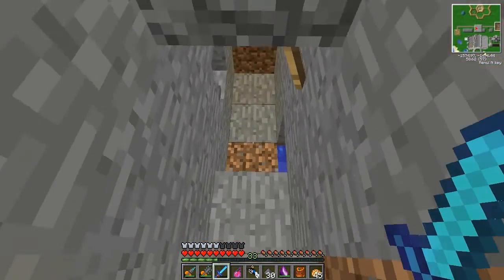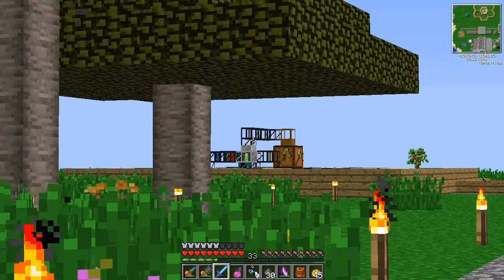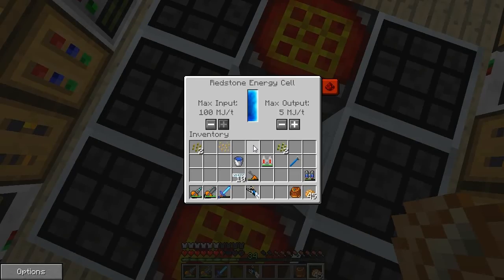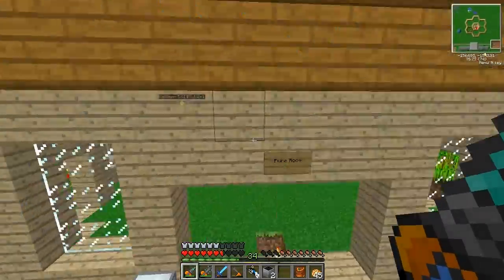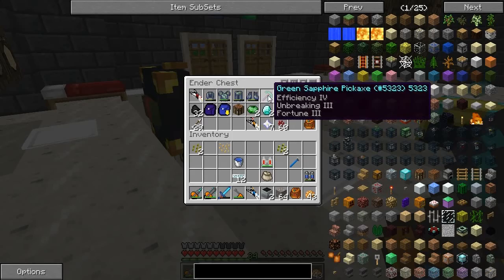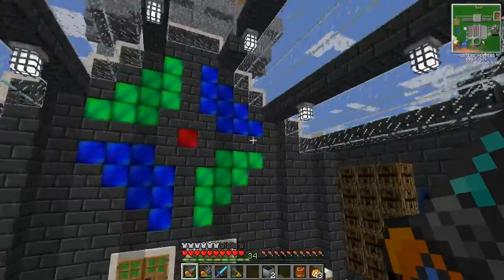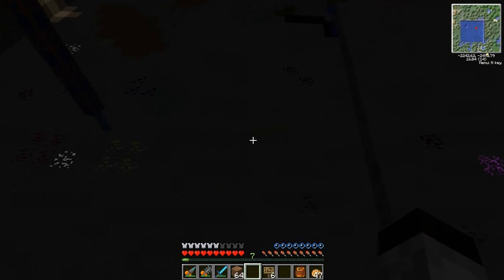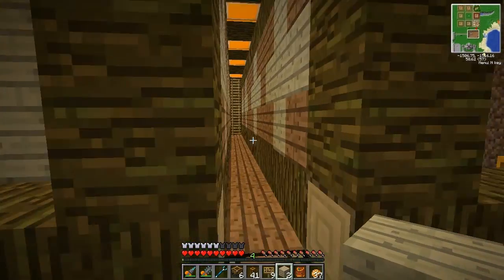Originz FTB - Ep. 9 Moving the Comb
Again, this is another update type of video, but I've finally caught up with everything we've been working on and got all the episodes up to date! Next episode should be on trying to figure out the farm thing and possibly setting up a permanent mob grinder!

Conflictted FTB is a server Callum setup in 2012. It is a private (whitelisted) server.

Feed The Beast is a modpack that adds about 60 mods to the game with hundreds if not thousands of new items and gives the game a whole new feel almost to the extent of making it an entirely new game!!

If you would like to try out for the server, visit this site which will take you to a google forum